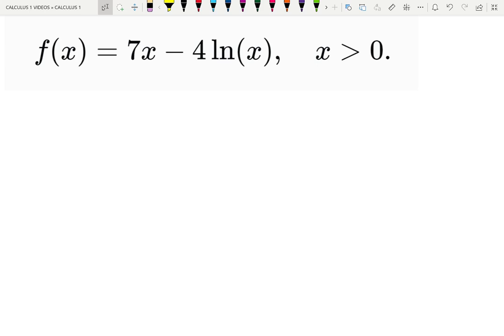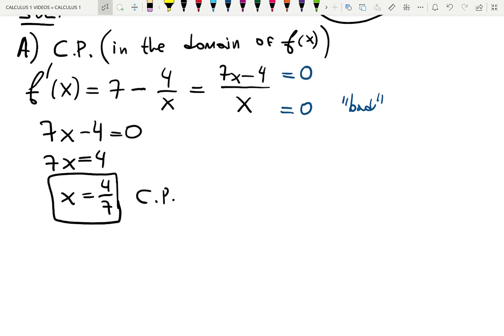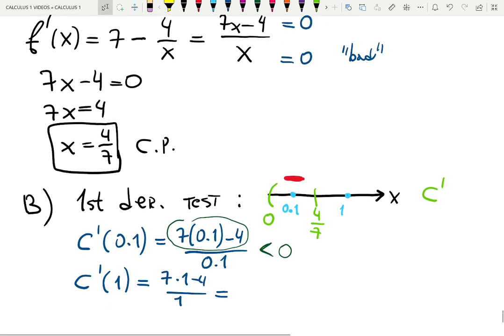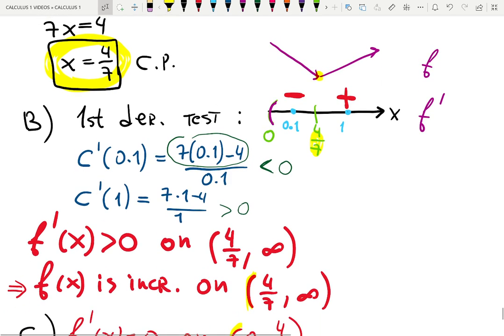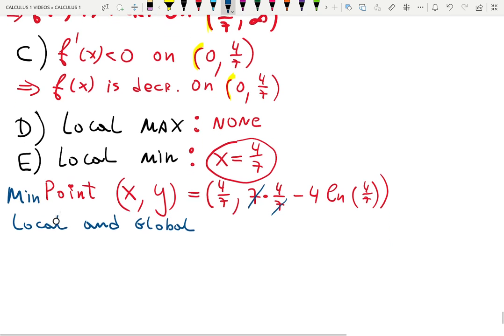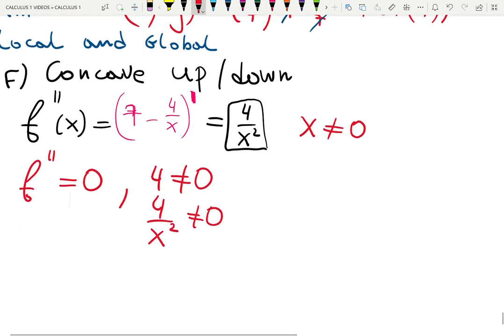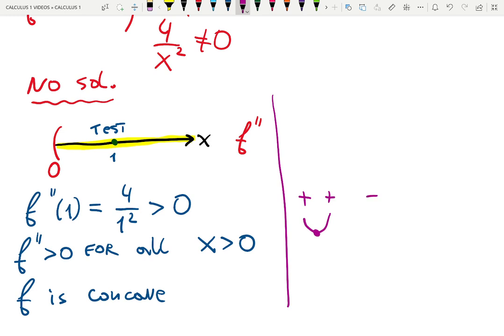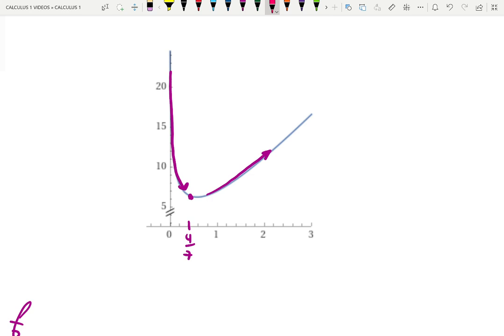MAT265: 4.4 #2 Analyze the function